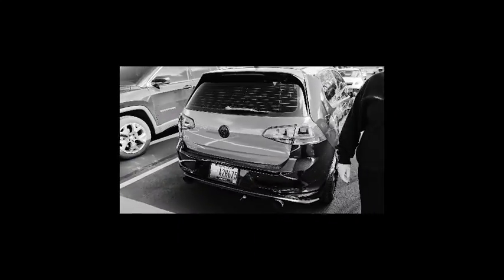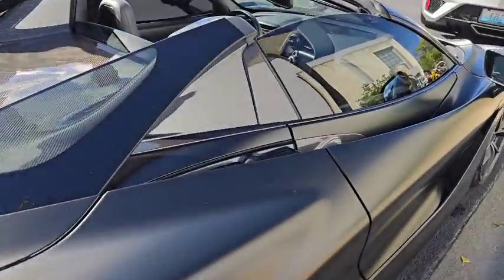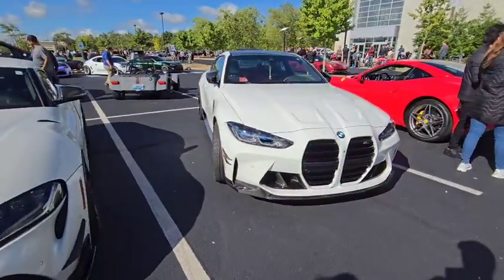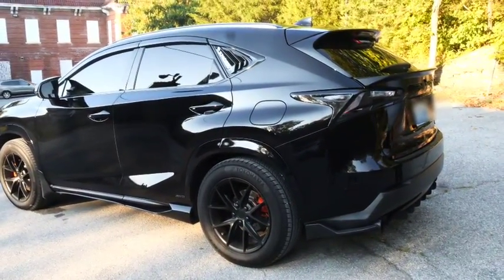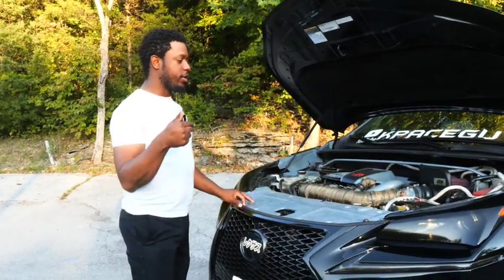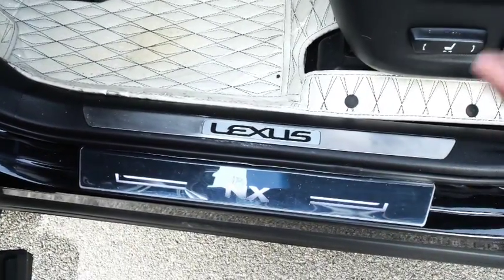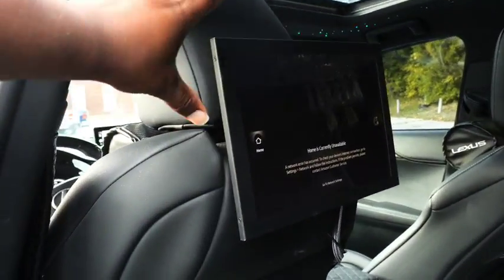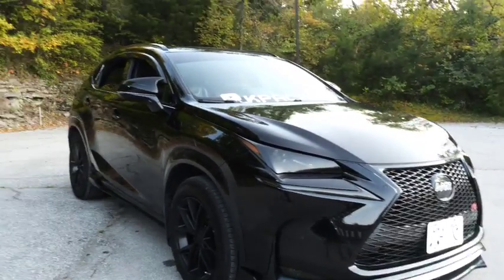From Boring To Boosted: Lexus NX200t Performance Review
Skip to timestamp 7:39 for my car overview!
0:00 - 7:38 Cars n coffee
I don't know WHY youtube uploaded this in 480p 😭

Link to front splitter

Link to rain guards:

Link to speaker grills:

Link to mirror shades

Link to BMW exhaust tips:

Link to headlight tint:

Link to intercooler charge pipe:

Link to rear bumper slats:

Link to shift knob:

Link to window panel covers:

Link to fog light tint:

Link to rear bumper reflector tint:

Link to carbon fiber taillight decal:

Link to side skirts:

Link to rear spoiler: